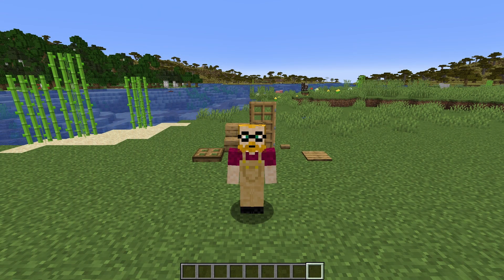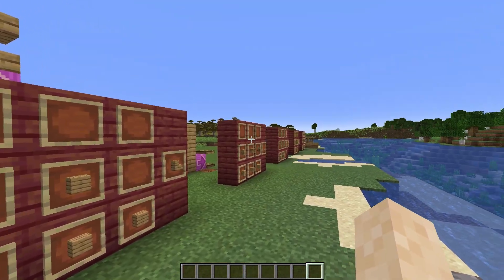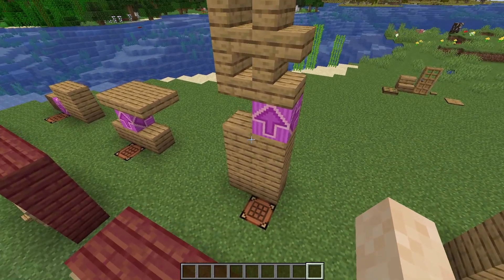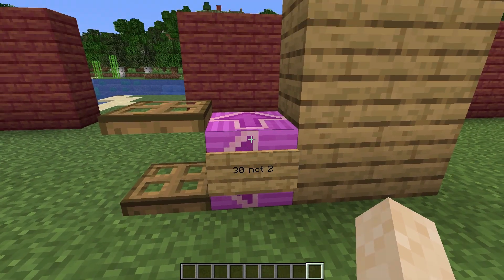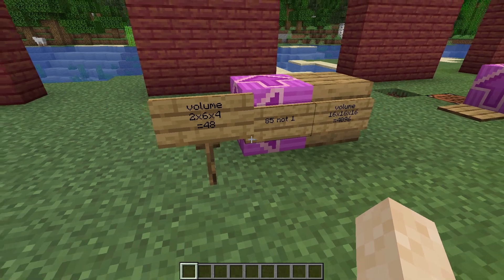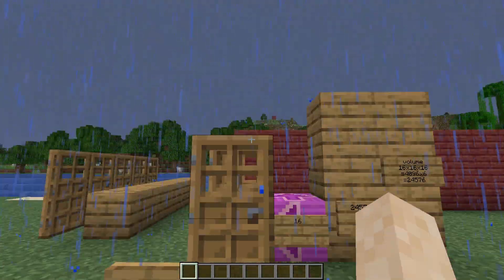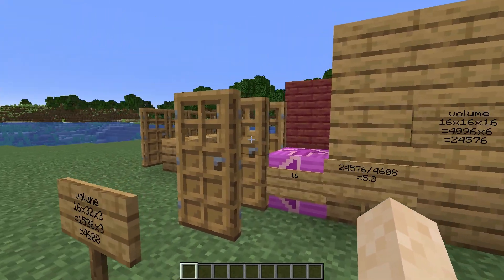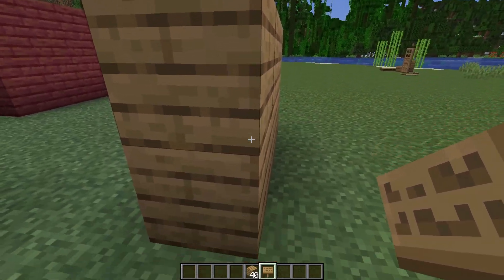Mojang Can't Do Basic Math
In this video I explain why Mojang can't do basic math correctly.